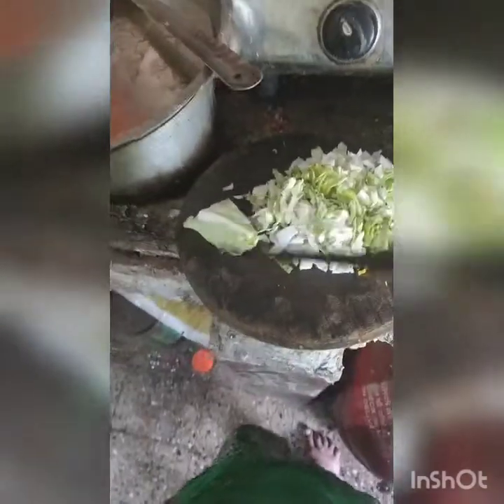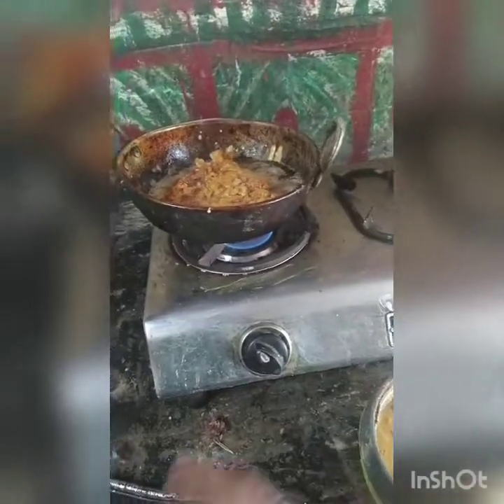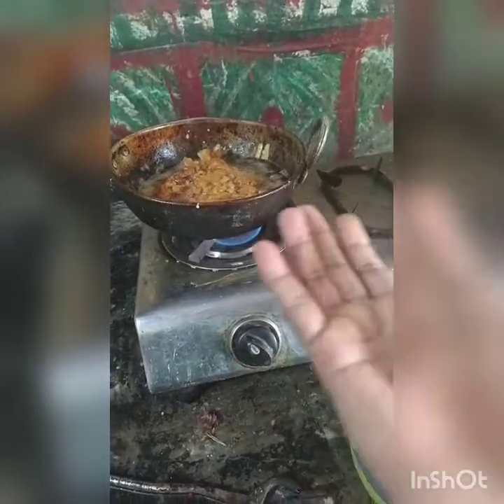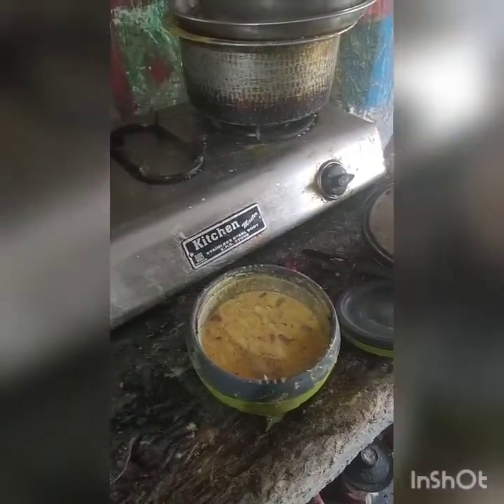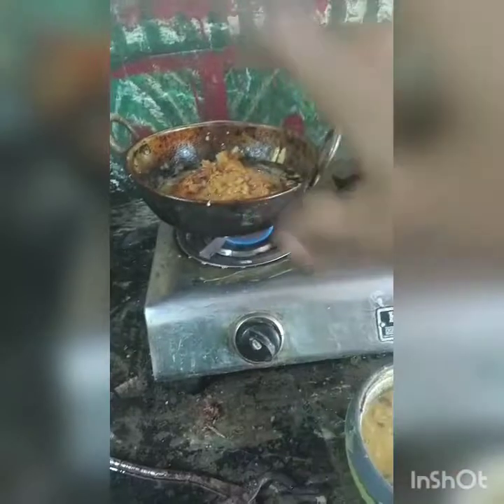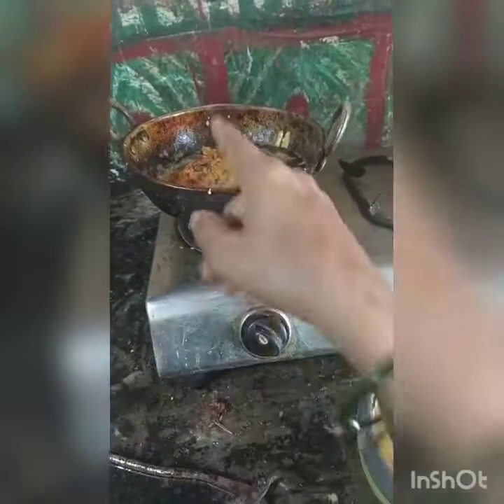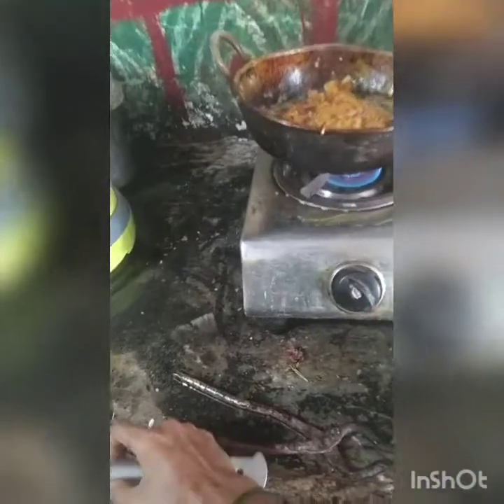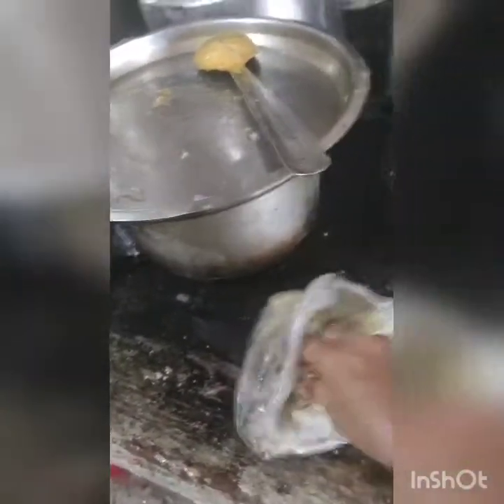Part(3) mukti tips பலக் கருத்துகள்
all see an d use it in daily life#